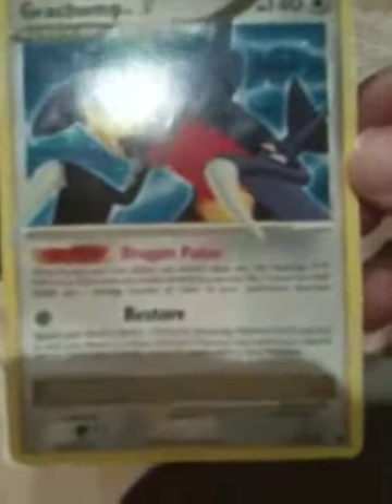Top ten favorite pokemon cards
Top ten fav cards